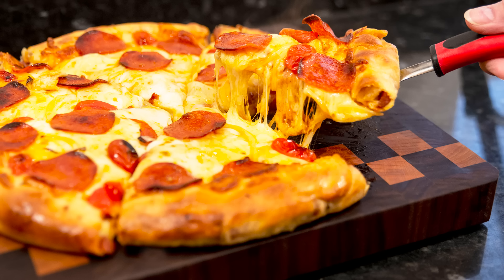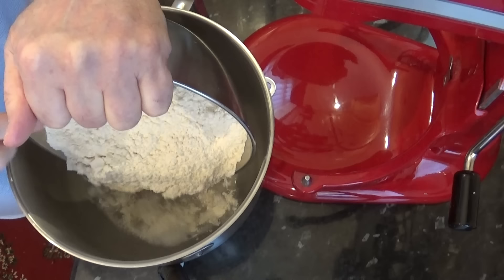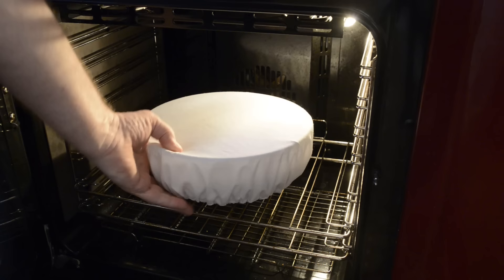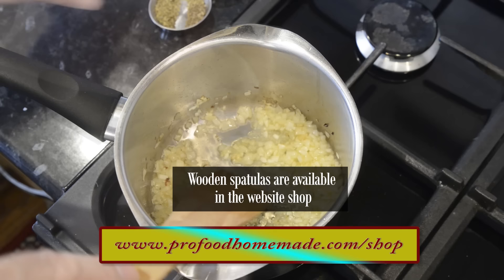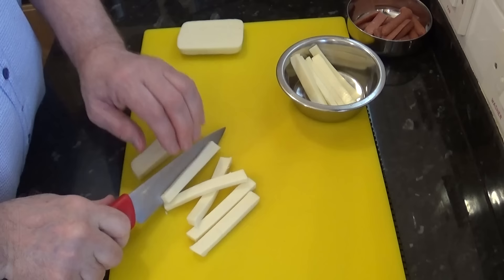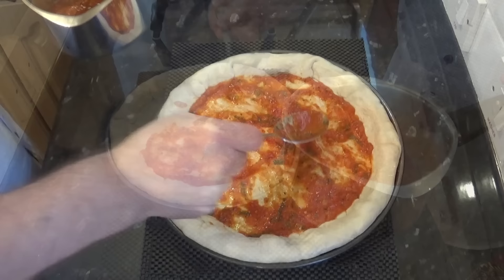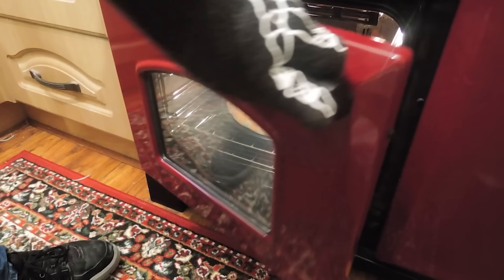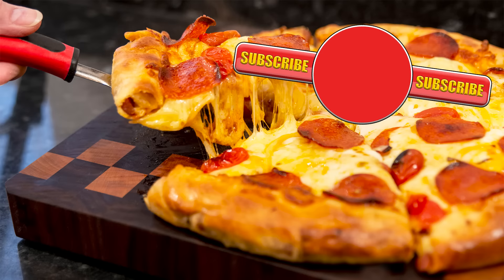Pizza (Easy Stuffed Crust) the best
How to make a 12”/30cm stuffed crust Pizza at home like a pro, simple step by step instructions from start to finish.
12” /30cm Pizza pan
13” / 35cm Pizza cutter